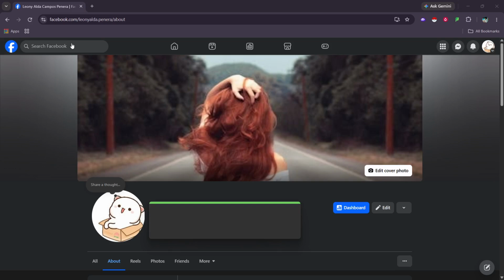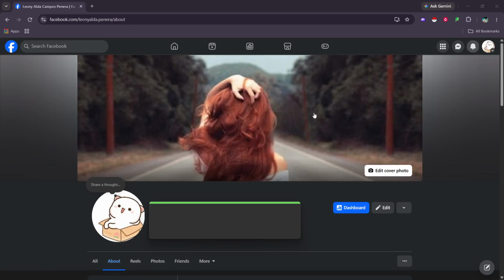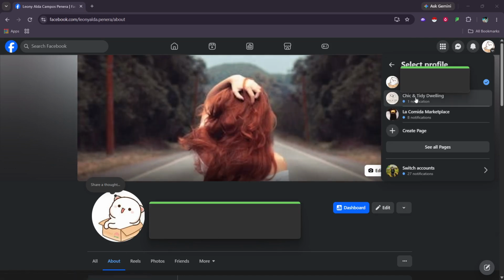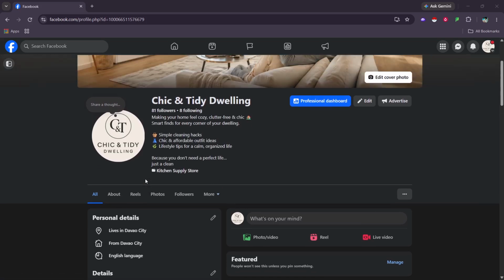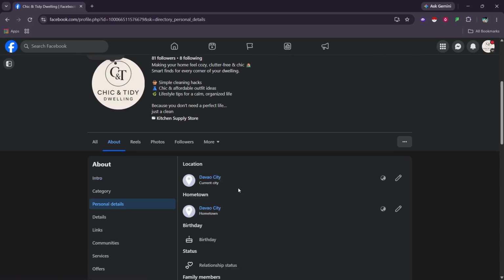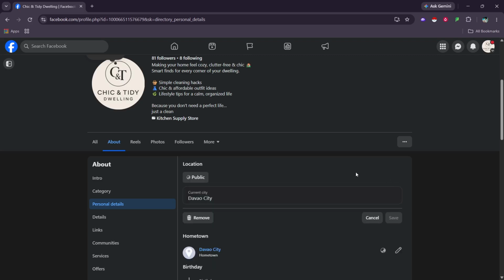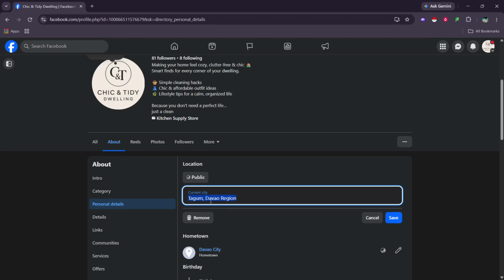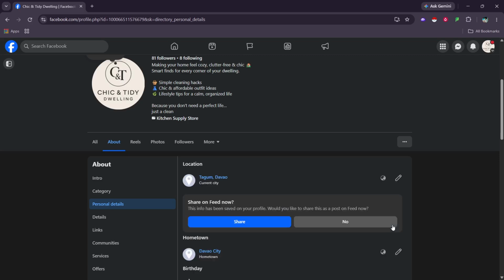How to Change Country in Facebook Business Page [2026 Full Guide]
How to Change Country in Facebook Business Page

Need to change the country on your Facebook Business Page? Follow these simple steps on your computer to update your page's location settings quickly and easily.

In this tutorial, learn how to change the country for your Facebook Business Page using a desktop browser. We'll guide you through accessing your business page, navigating to the About section, and editing the address to reflect the new country. You'll also see how to confirm changes and ensure your page displays the correct location. Even if you've never set an address before, you'll find out how to add one from scratch.

⏱️ Chapters
0:00 Intro
0:23 Click your profile picture
0:38 Click See all profiles
0:53 Select your Facebook Business Page
1:08 Confirm the page name
1:23 Click About
1:37 Click Contact or Personal Details
1:55 Find the Address section
2:10 Click Edit or Add your address
2:27 Enter new country and address
2:48 Click Save
3:04 Recap